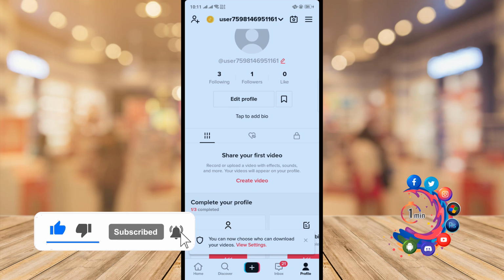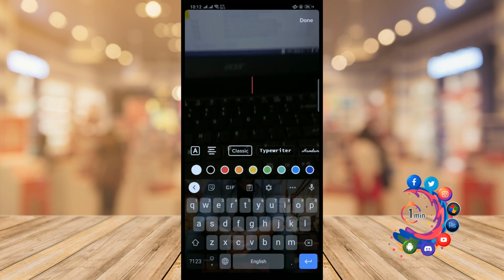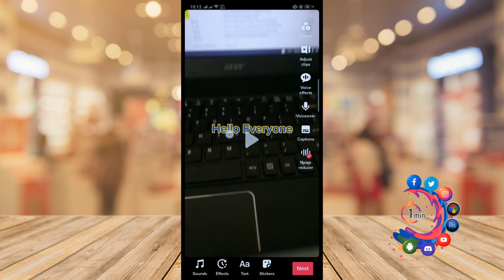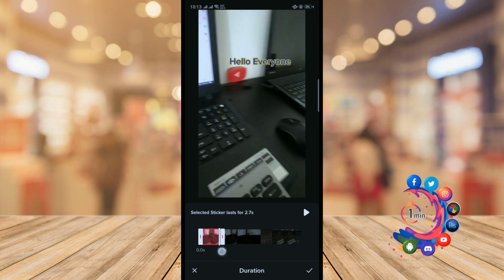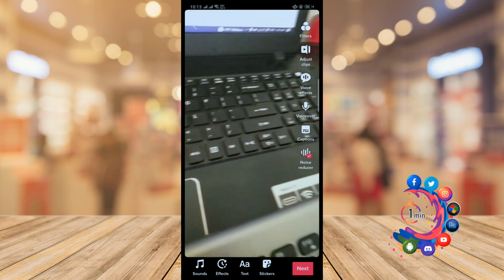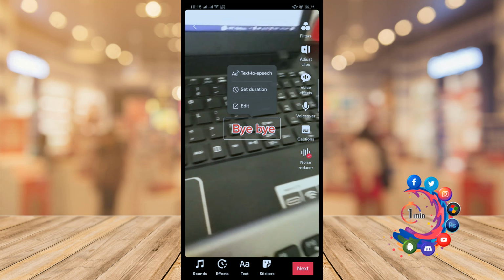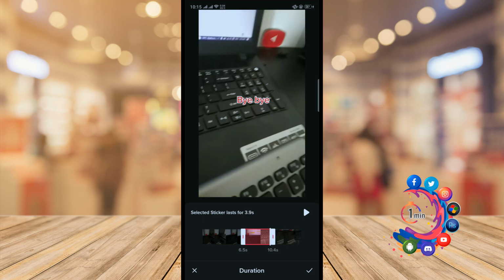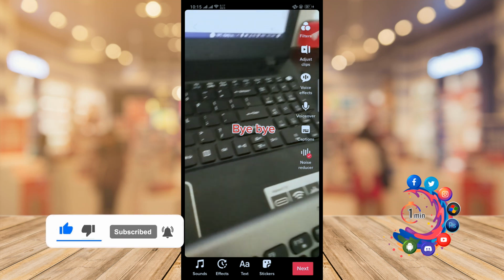How To Add Text On TikTok For Different Times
Tap the Text option (it has the Aa symbol above it).
Tap the "Text" option. ...
Enter your text and customize it how you like using the options on the screen. ...
Choose "Edit" in the pop-up. ...
Drag the timing bar to adjust how long the text appears on screen, and when. ...
Tap the check mark to make your timing changes official.

"add text to tiktok slideshow"
"how to add text to tiktok on pc"
"how to put text on tiktok for a few seconds"
"how to add text to tiktok "
"tiktok text duration not working"
"where is set duration on tiktok"
"tiktok text bubble"